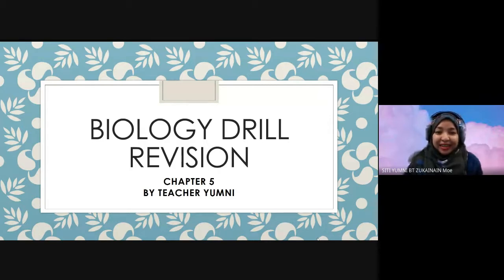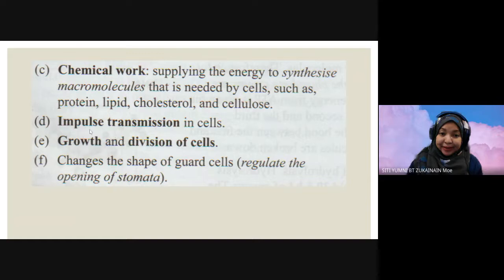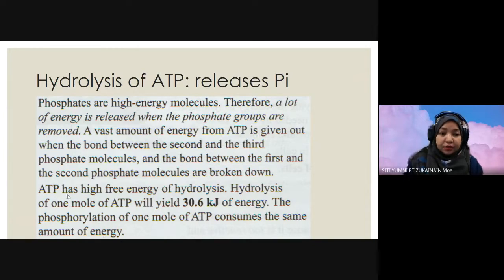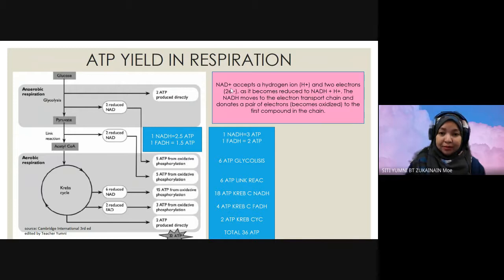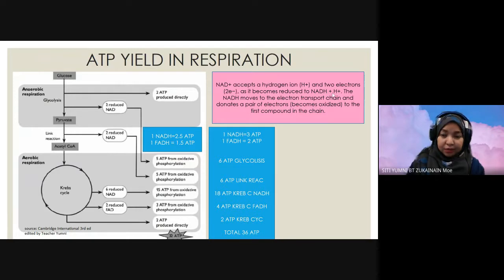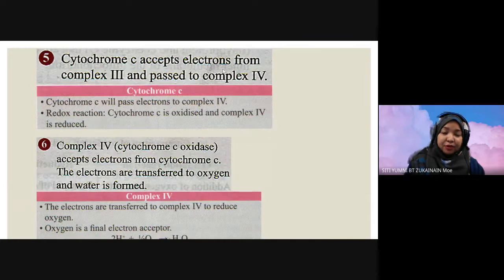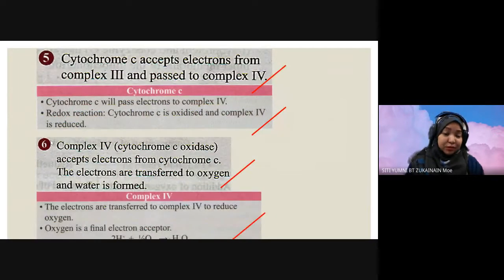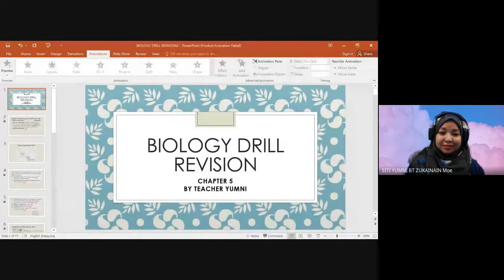DRILL REVISION ELECTRON TRANSPORT CHAIN by TEACHER YUMNI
BIOLOGY STPM DRILL REVISION
BIOLOGY STPM CHAPTER 5: CELLULAR RESPIRATION
I create this video to guide my Biology's students during school closing due to Restriction Movement in Malaysia 2020.